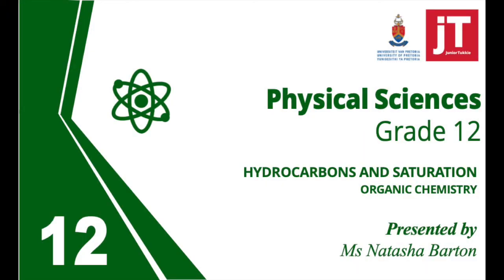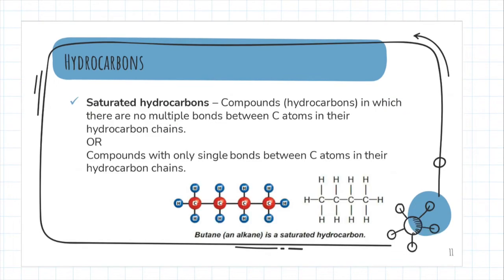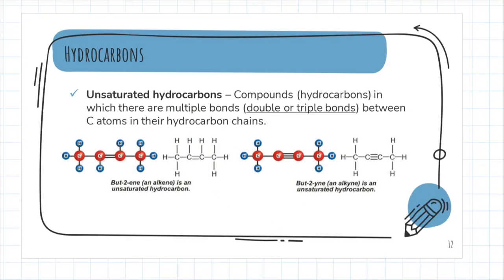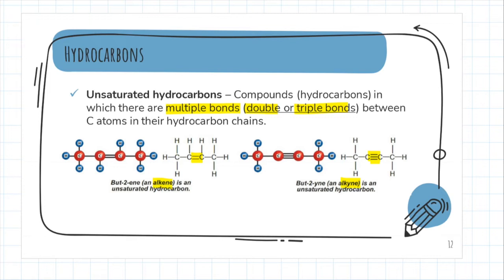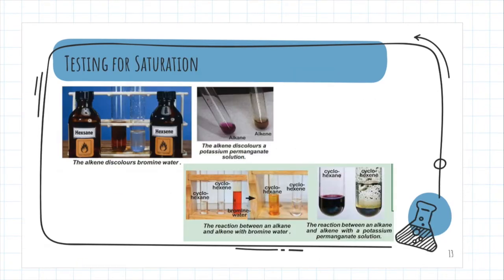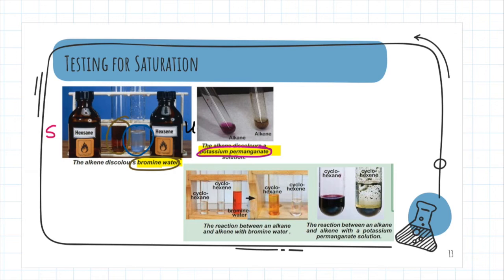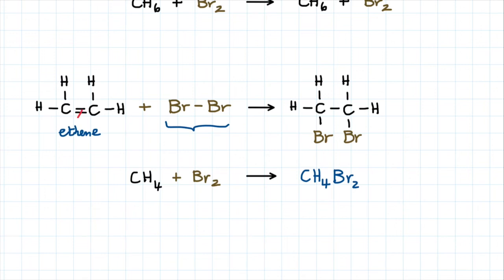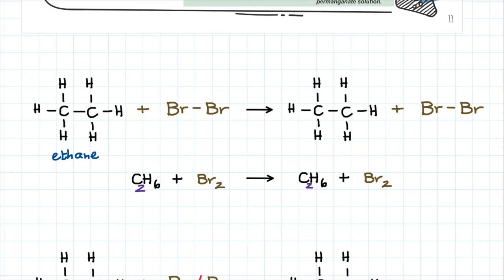2 Gr 12 Physical Science - Organic Chemistry - Hydrocarbons and Saturation